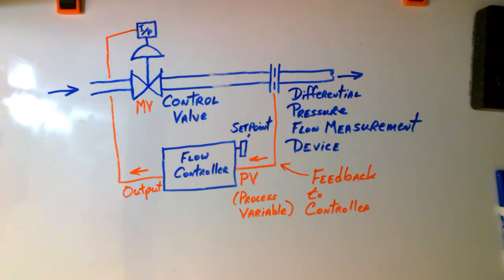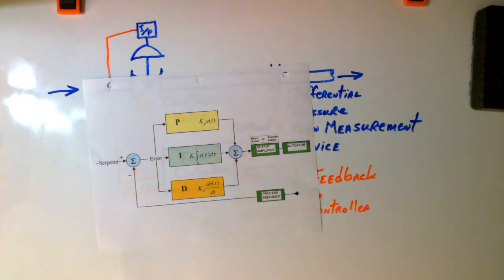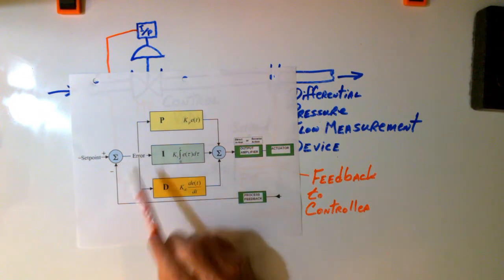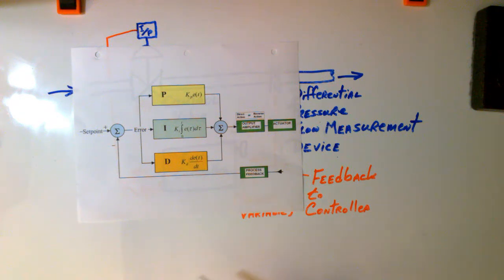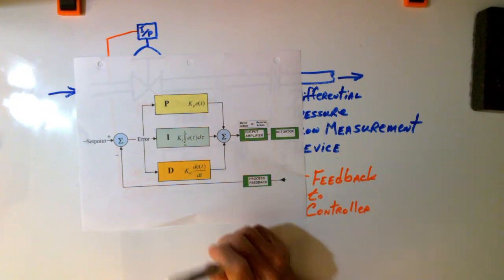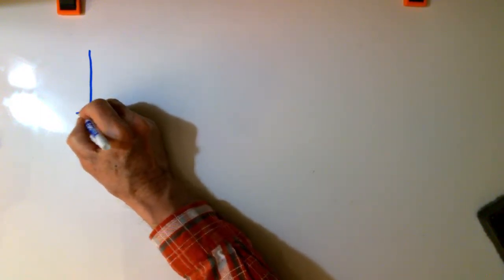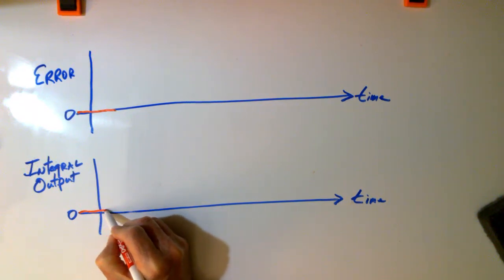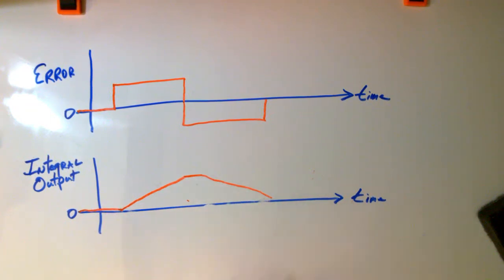MECH 2440 PID Controller Basic Intro